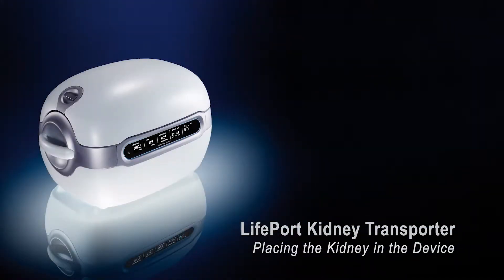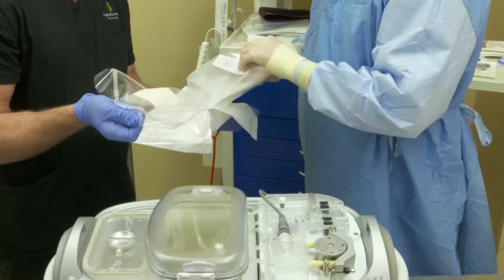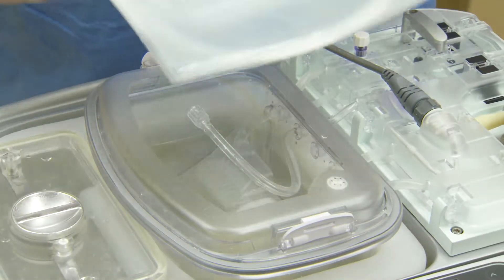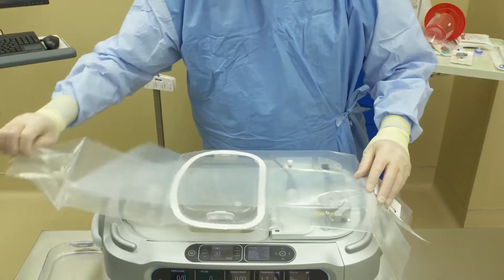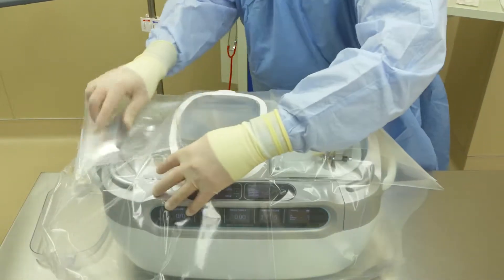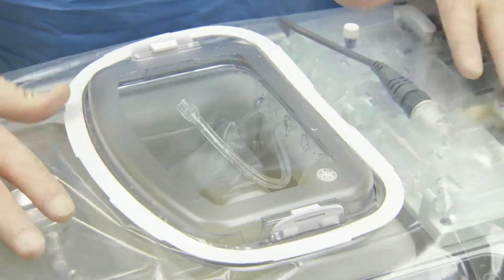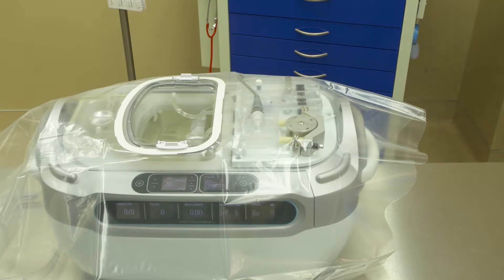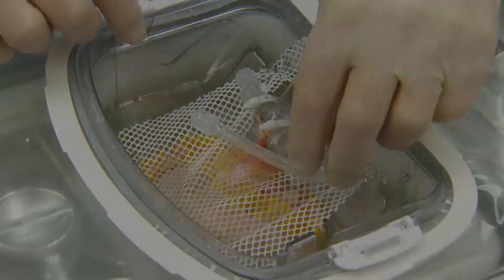LKT101 Ch 7: Placing Kidney in LifePort Kidney Transporter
Once you have the kidney secured within the Kidney Cradle, check out this video on how to apply LifePort Kidney Transporter Sterile Drape and how to gently transfer the cannulated kidney to the LifePort Kidney Transporter system.